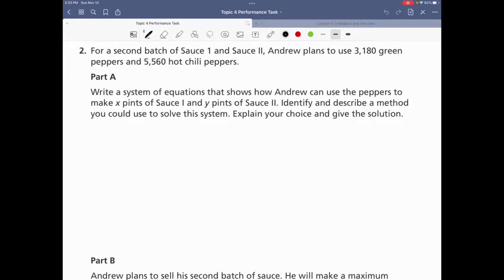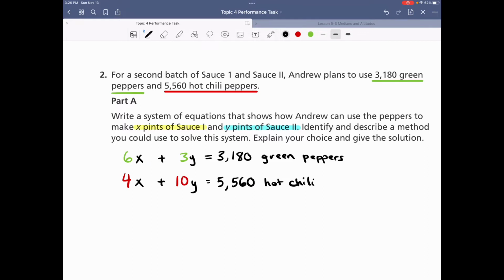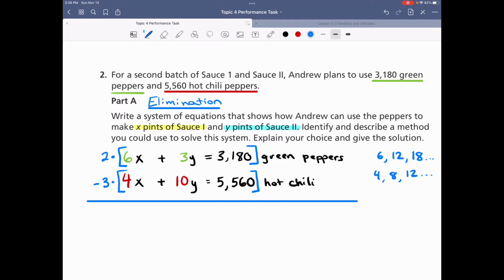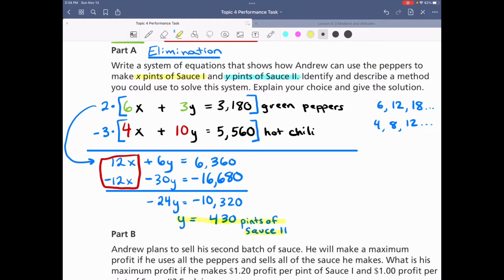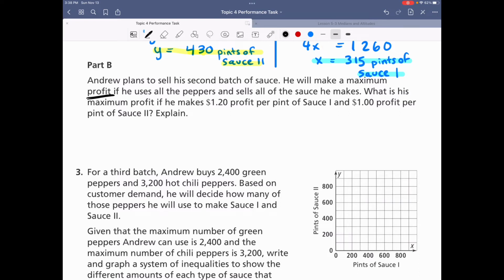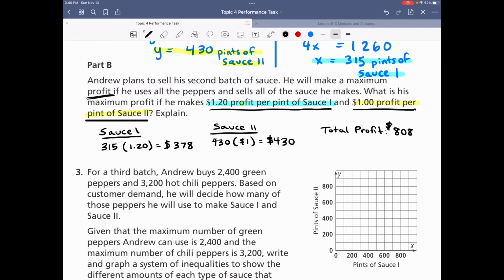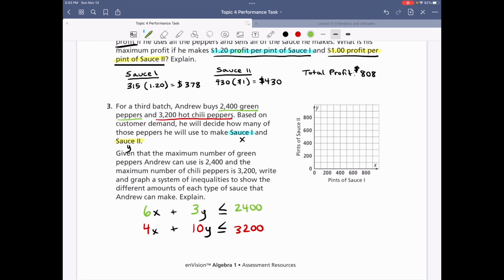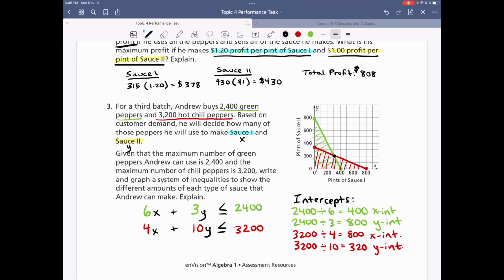Algebra 1 Topic 4: poster demo parts 2 and 3